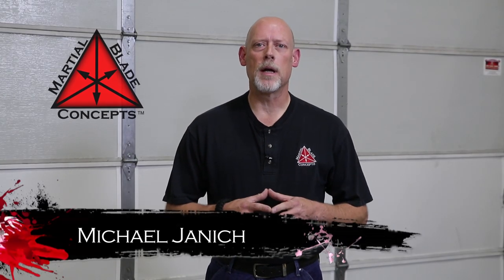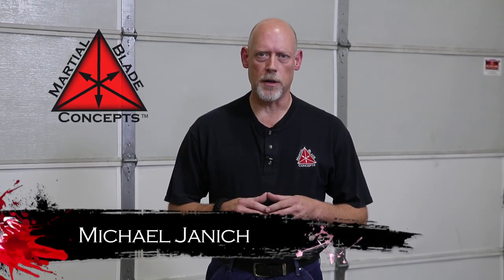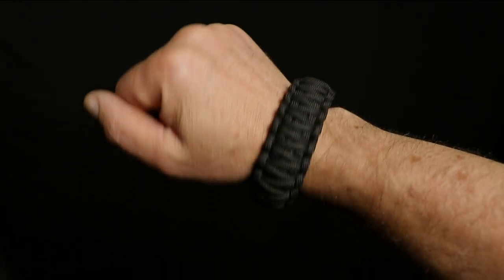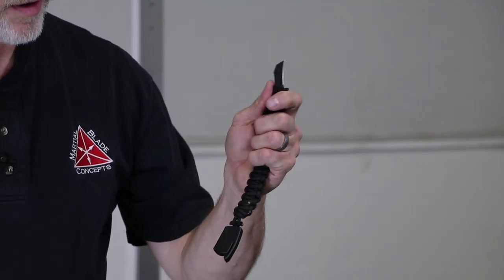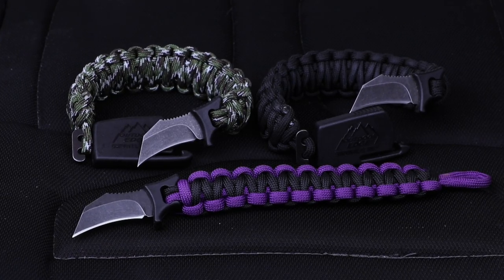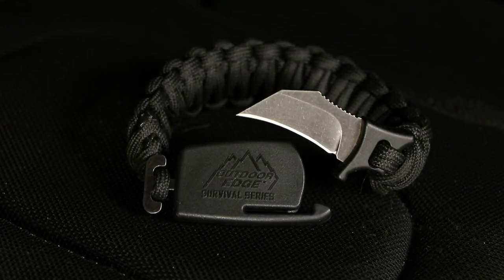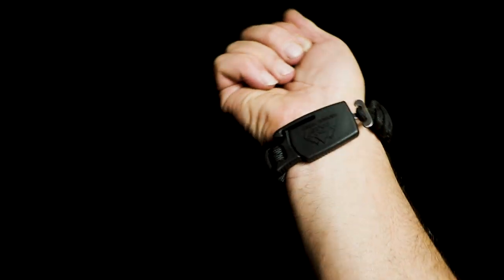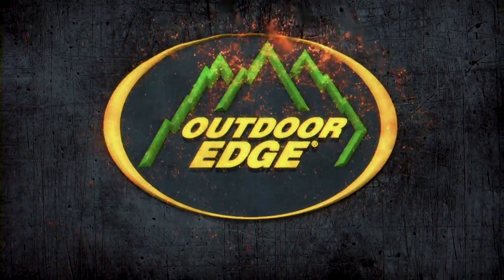ParaClaw Knife Bracelet Review